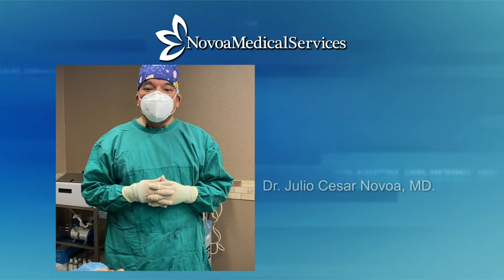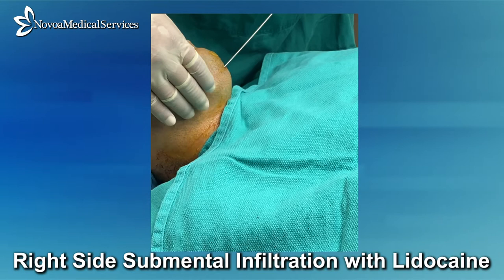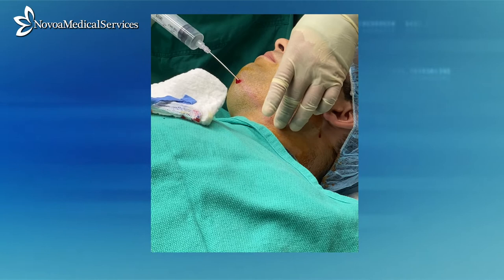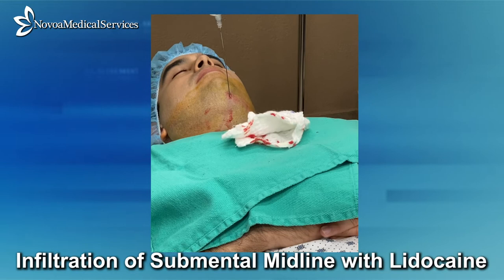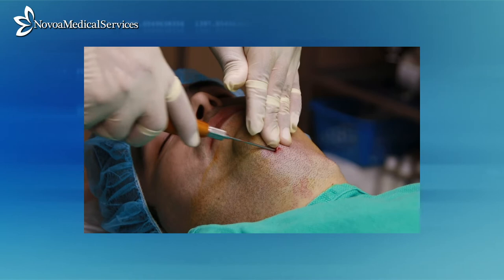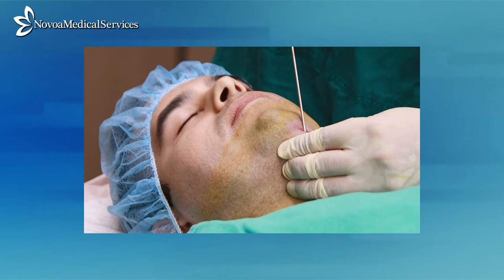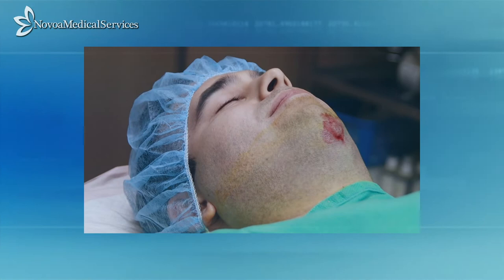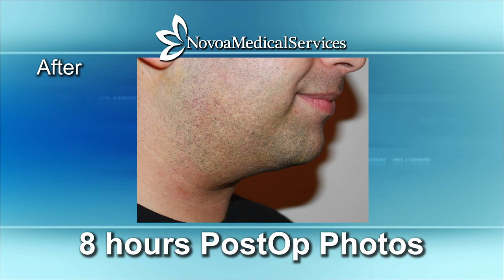Dr. Novoa- AWAKE Chin Liposuction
Dr. Novoa demonstrate a fully conscious or AWAKE Chin liposuction using diluted lidocaine with epinephrine.  This procedure is exceptionally safe to perform in experienced hands and requires no additional pain management except the lidocaine infiltrate.